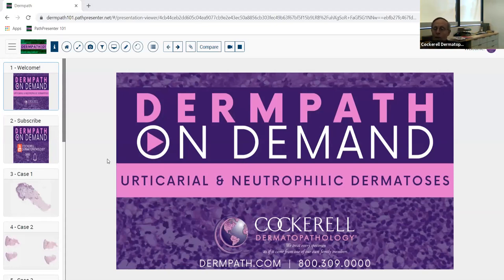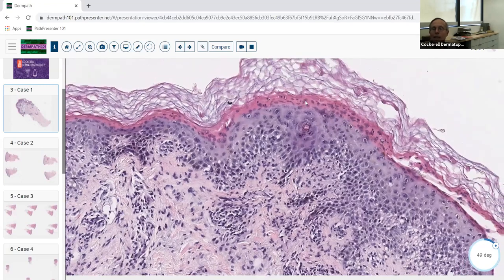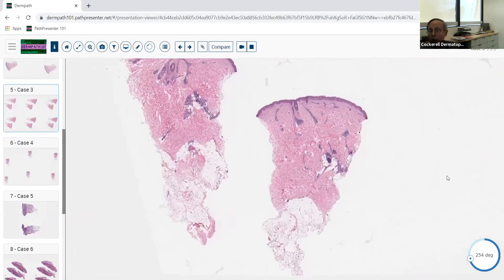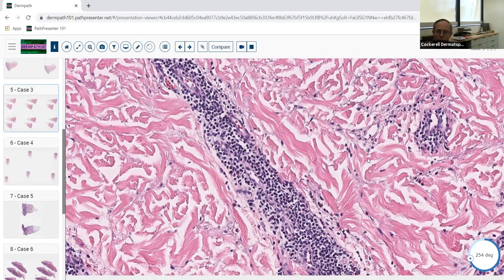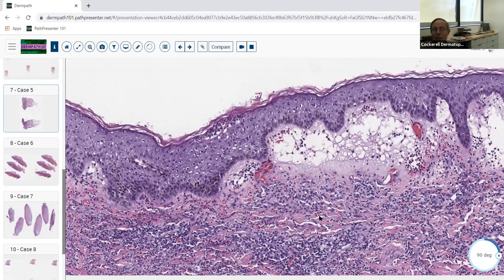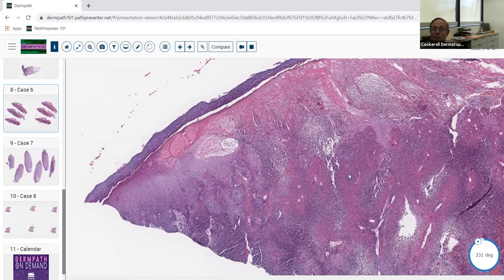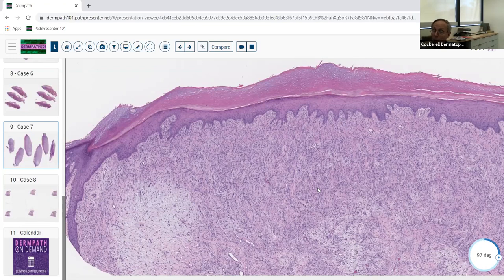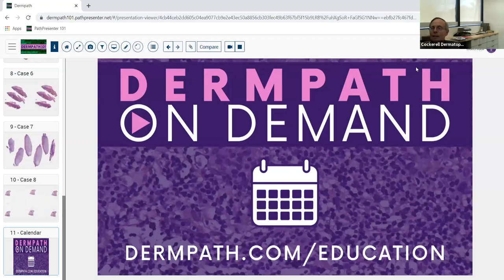Urticarial and Neutrophilic Dermatoses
Clay J. Cockerell, MD discusses urticarial and neutrophilic dermatoses with many of the country's dermatology residents and dermatopathology fellowship programs.

for additional educational sessions.